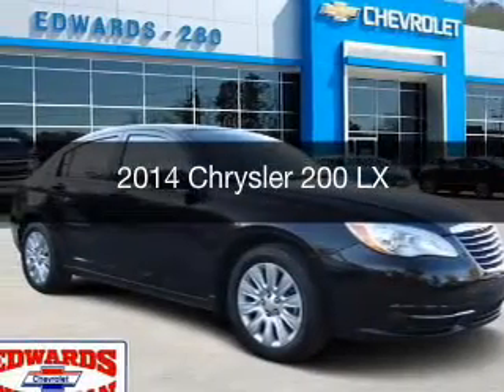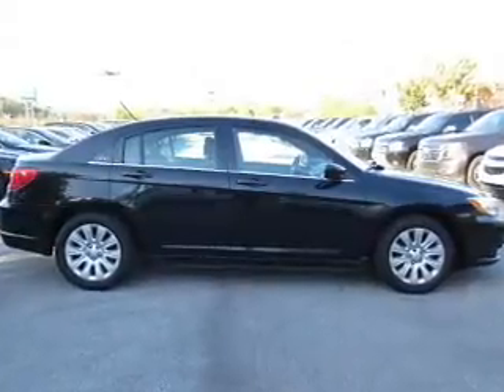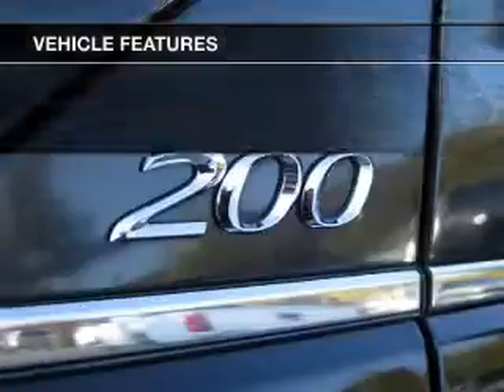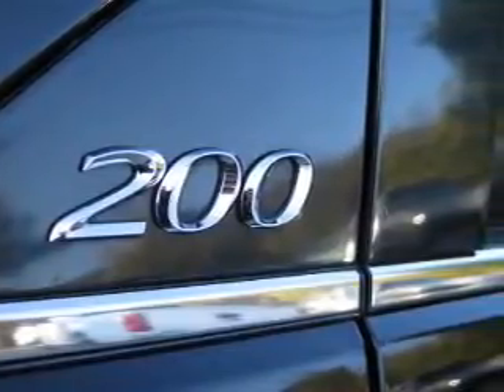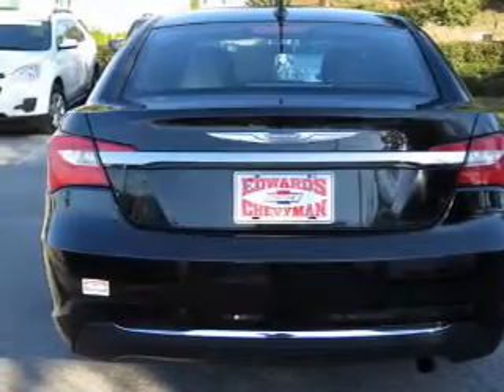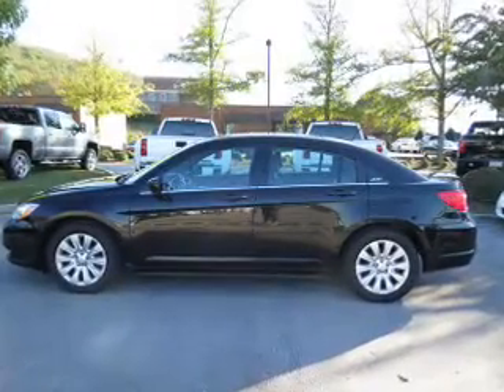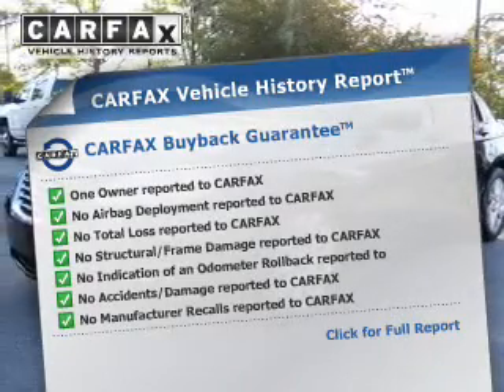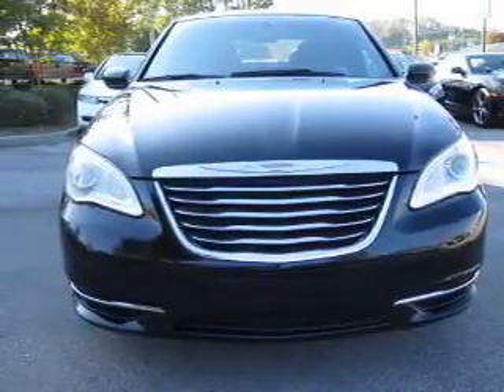2014 Chrysler 200 - Birmingham AL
Year: 2014
Make: Chrysler
Model: 200
Trim: LX
Engine: 2.4 L, 4 cylinder
Transmission:
Color: Silver
Mileage: 42421
Address:
5499 Highway 280 East